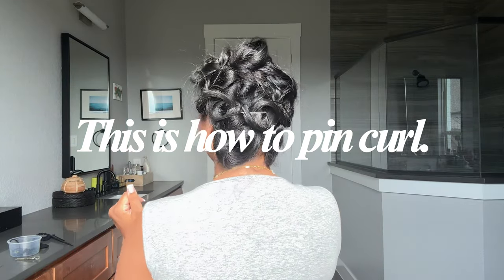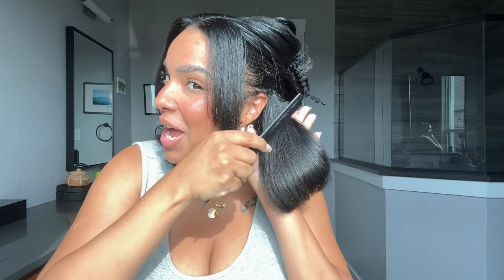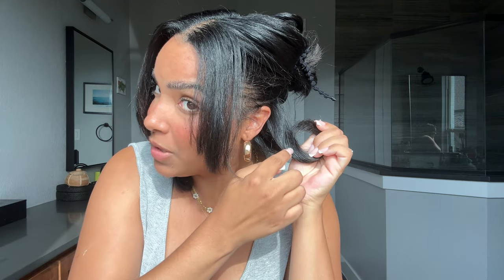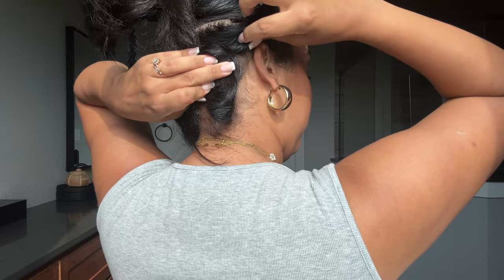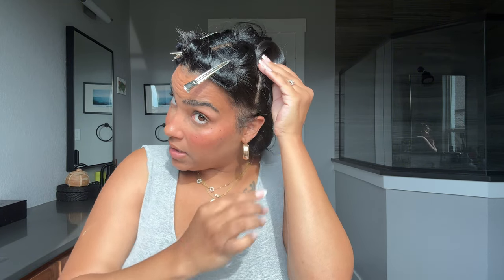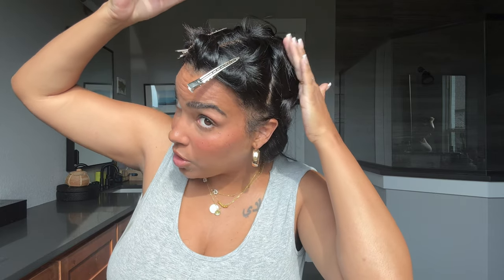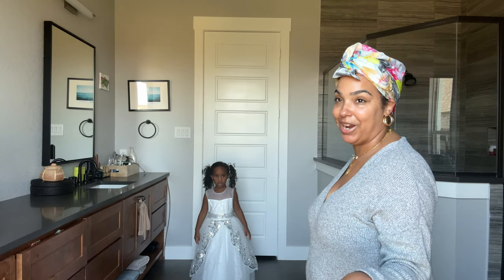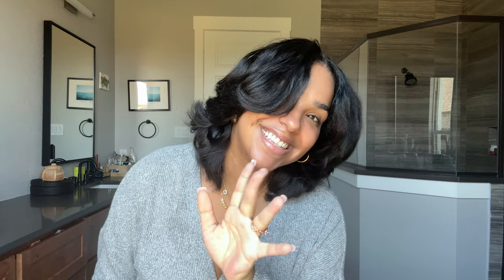How to Get Defined Curls on Short Natural Hair WITHOUT Heat (Easy Overnight Tutorial)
Are you tired of trying to get defined curls on your short natural hair without using heat? Do your pin curls always fall out or leave indents? If so, this easy tutorial is for you! I'll show you step-by-step how to create beautiful, bouncy curls that last all day without using any heat. Plus, I'll share my tips for avoiding indents and getting the most out of your pin curls.

In This Video I Mentioned:

Satin Scarf
TPH By Tara P. Henson Dry Mist Oil
Hairitage By Mindy Knight Blow Dry Brush
Bobby Pins
Paddle Brush